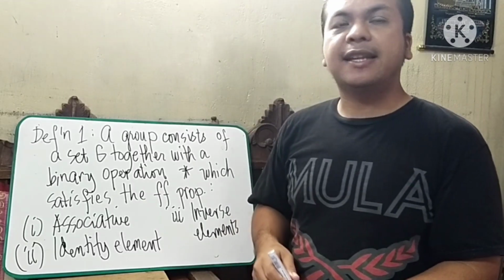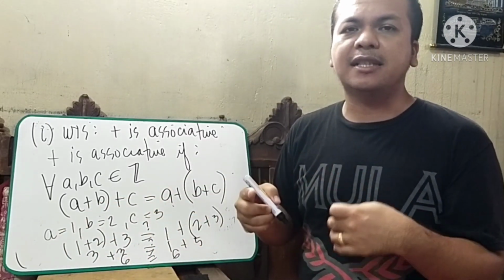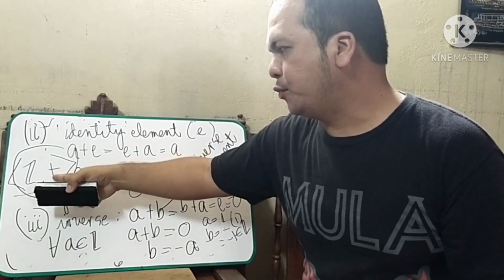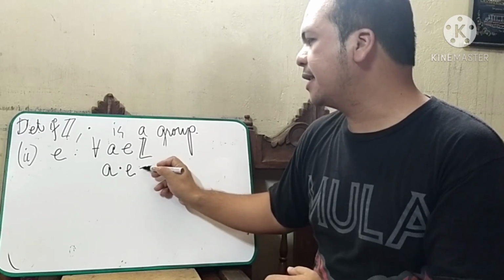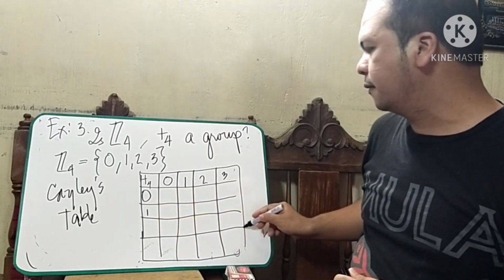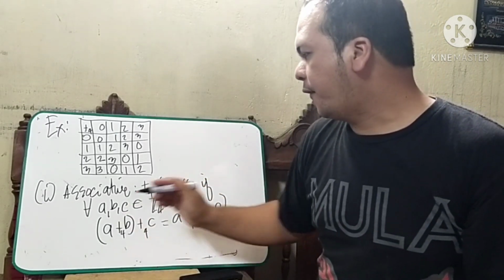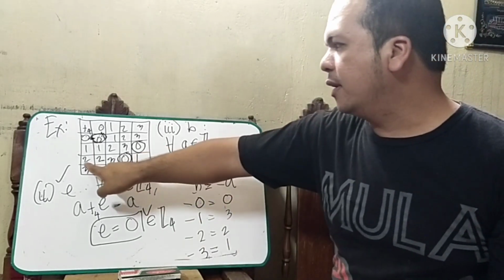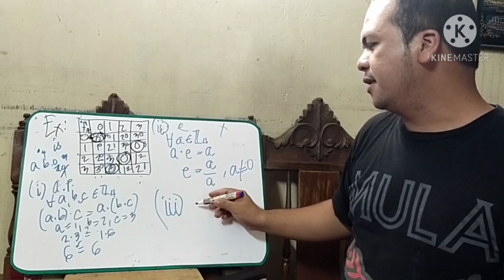Lesson 2: Group and its elementary properties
This video contains a lecture on Group and its elementary properties. These properties include associative, existence of an identity element, and existence of an inverse element. This topic is essential in the further study of Abstract Algebra.

Enjoy learning Math with me😊